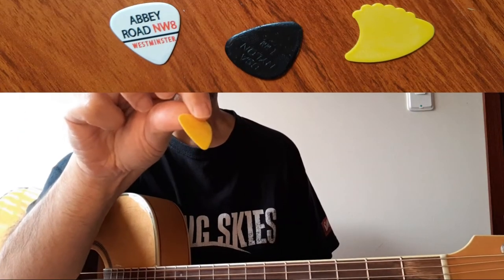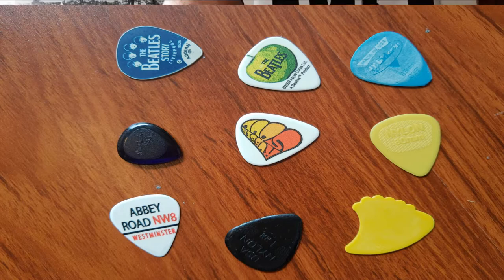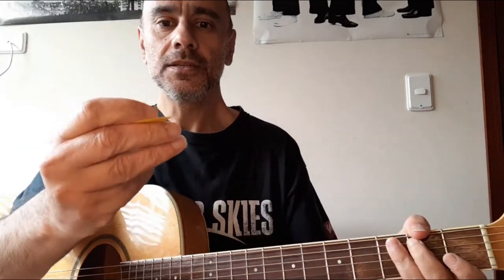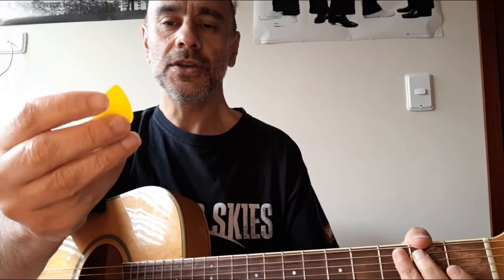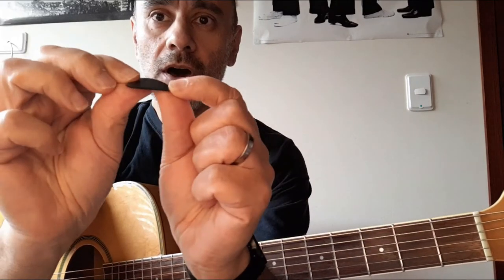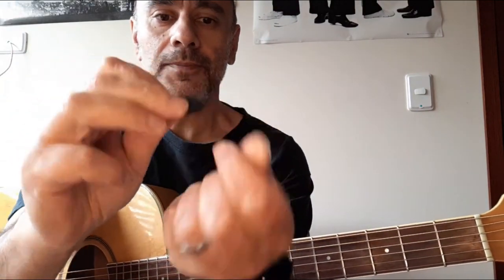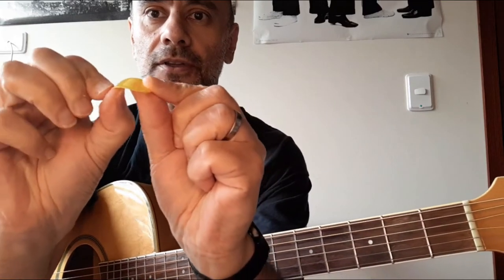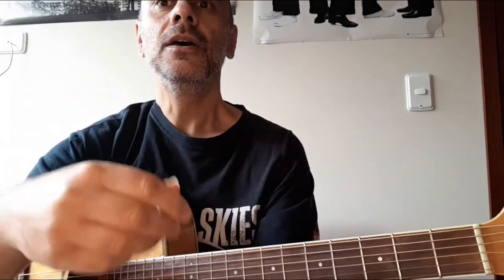How To Hold A Guitar Pick For Complete Beginners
📢📢 🛒Guitar Chord Book
📢📢🛒Guitar Chord Book for Lefties
📢📢Learn YouTube Strategy: Video Ranking Academy (VRA) Webclass Link
🎯 FREE class from Sean Cannell! Learn the one YouTube strategy that generates 122k views per day

In this quick guitar tutorial for beginners, we look at what a guitar pick or guitar plectrum is and how to hold a plectrum.

Many guitar players use a guitar pick to strum chords and it is common for beginner guitarists to use guitar picks.

Guitar picks / plectrums come in all shapes and sizes and can give different sounds when strumming.  Plectrums are also good for arpeggio style playing.

Do you use one?  If so, do you use a hard or soft one?

If you enjoyed this, then have a look at another practical guitar lesson about the strings on the guitar and also how to hold a guitar. Both short videos with quick explanations for beginner guitarists.

You can also share this with your friends and family and learn how to play guitar together.
Links